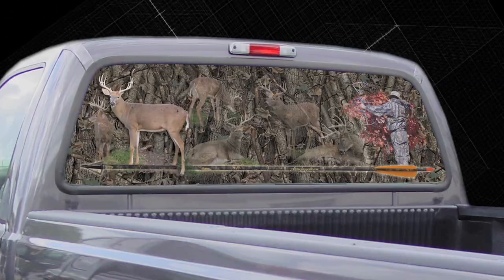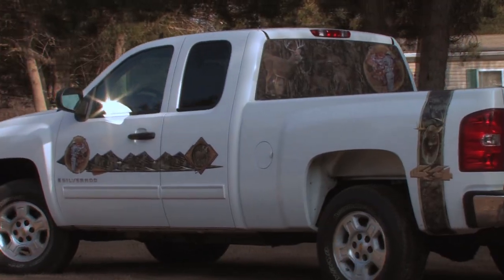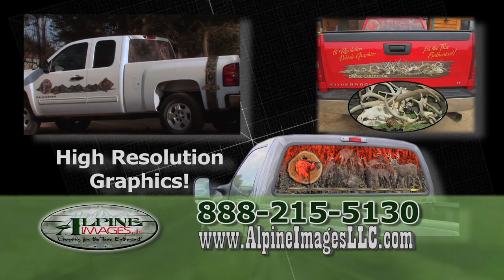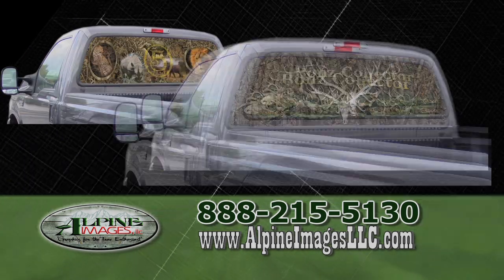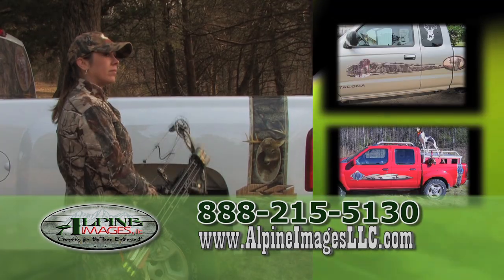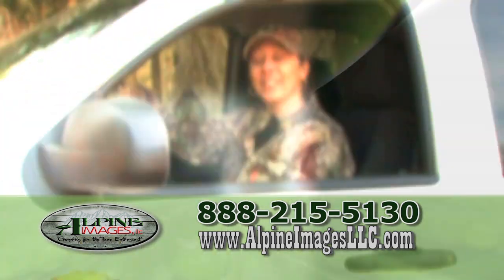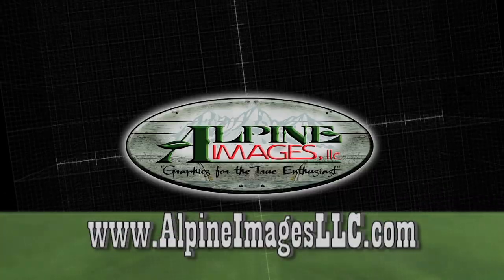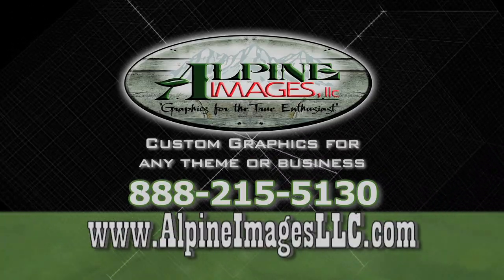Alpine Images 30 Second Commercial